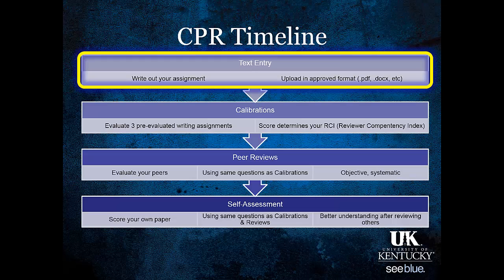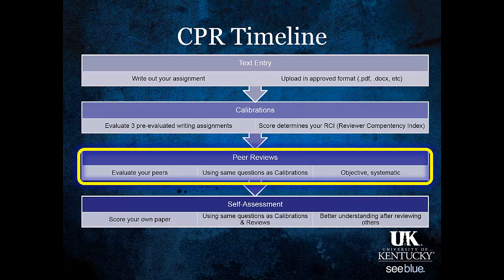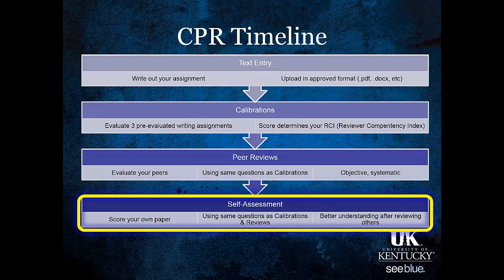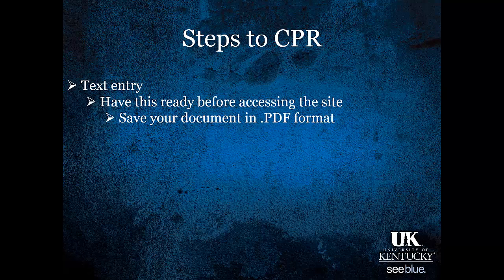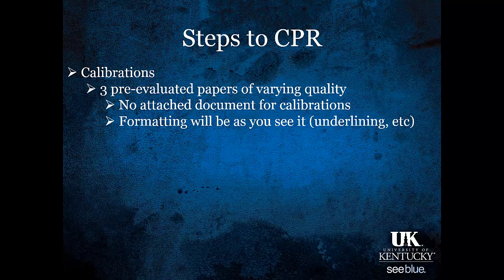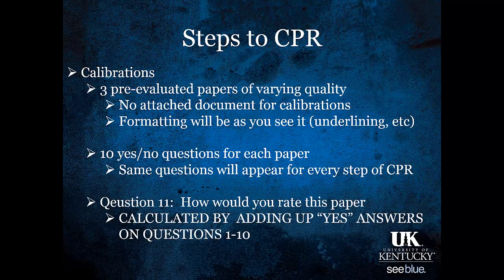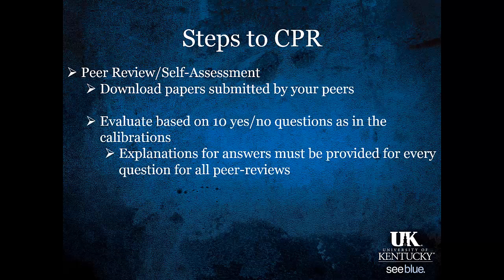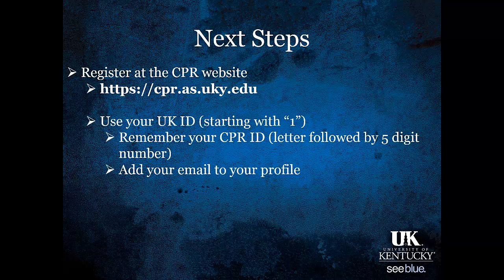2013 Calibrated Peer Review Tutorial Part I: Introduction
Part 1 of 3 videos on Calibrated Peer Review by U. of Kentucky Dept. of Biology